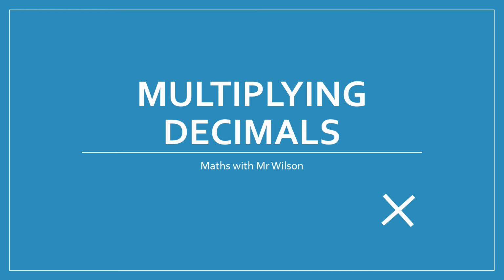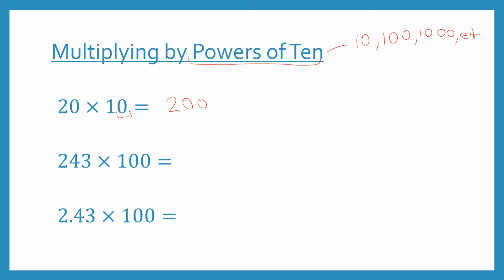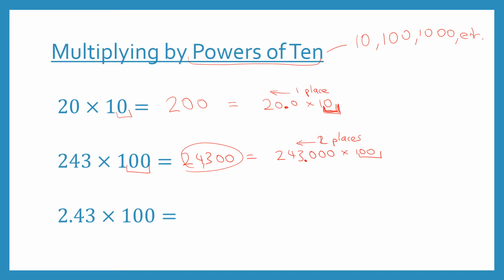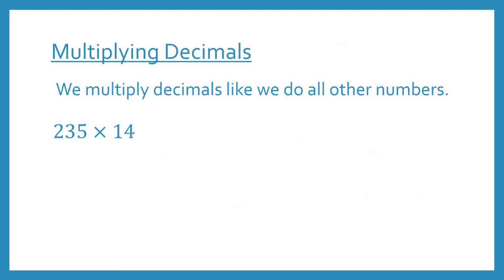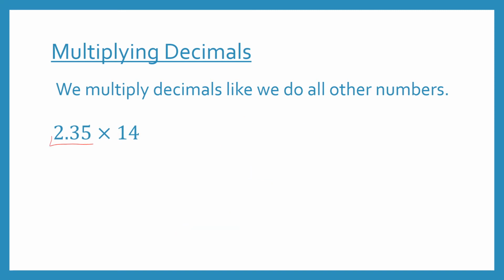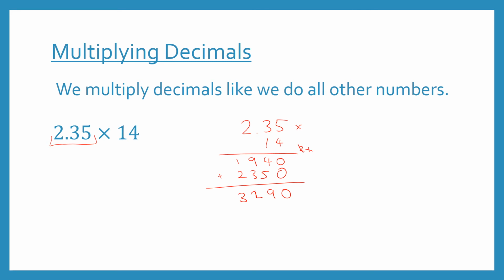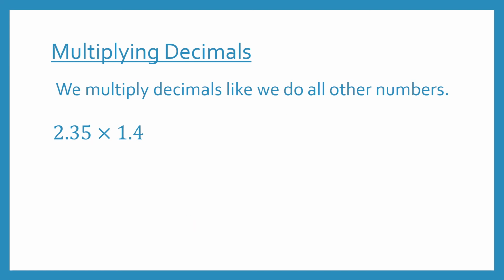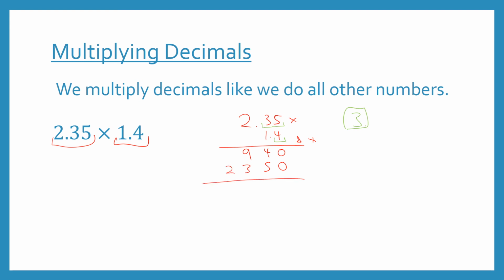Year 7 Maths Decimals #1 - Multiplying Decimals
A short video explaining how we multiply decimals